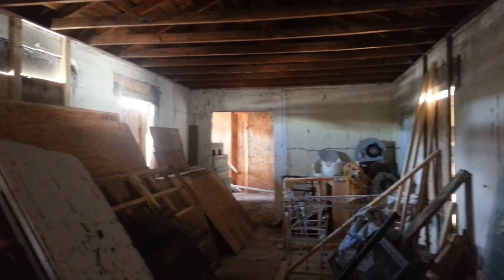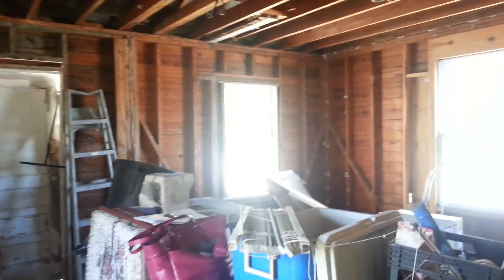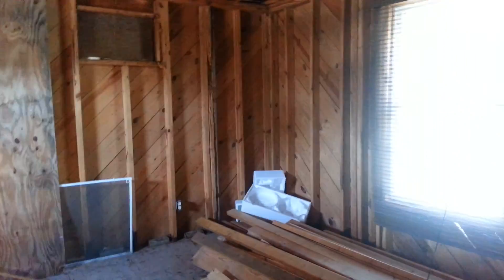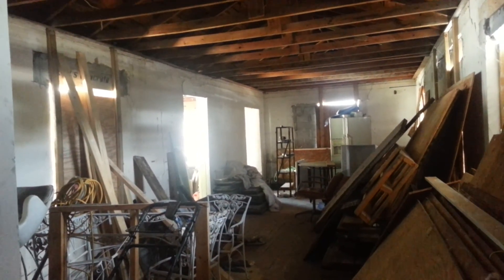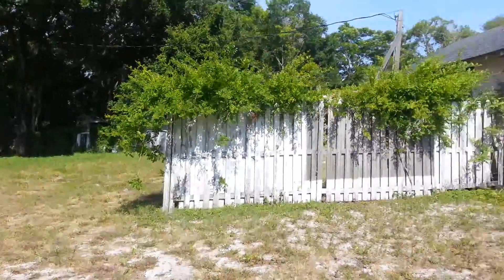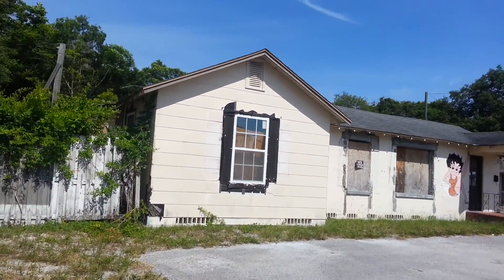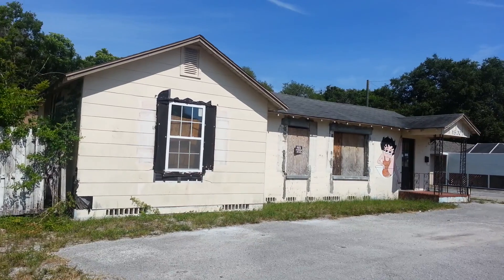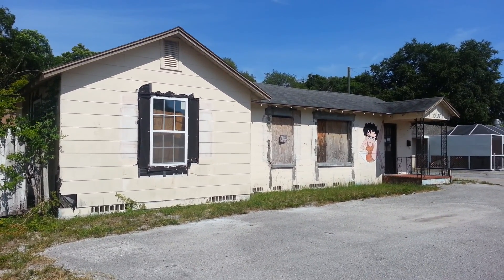Art Lovers Place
This is a video of what might be the future home of ART LOVERS PLACE. An Open-Studio concept where a group of artists would pay a monthly fee in exchange for having a place to come paint, socialize and have fun.